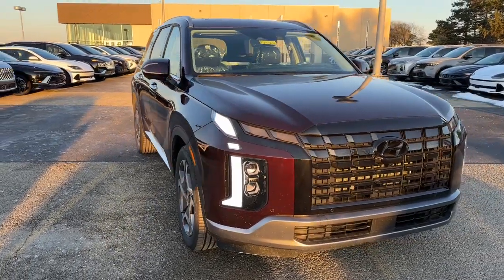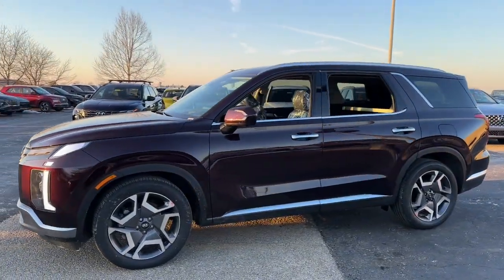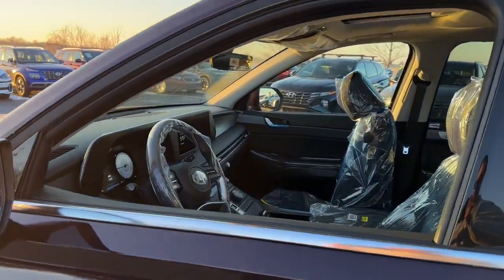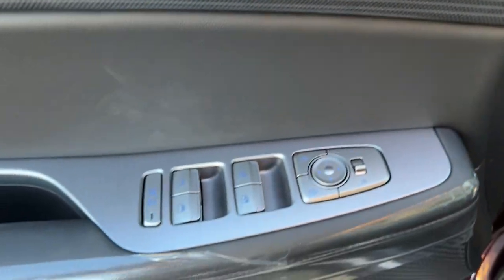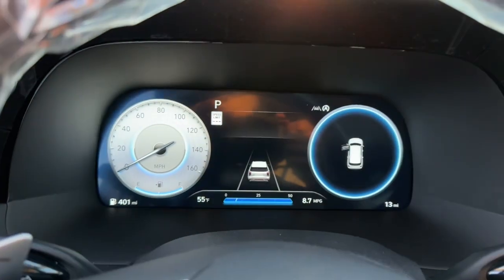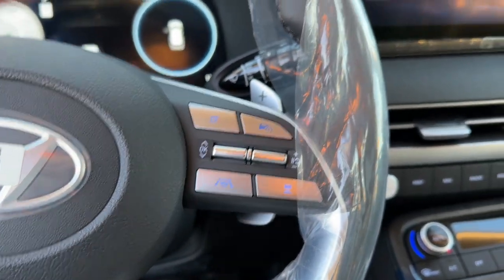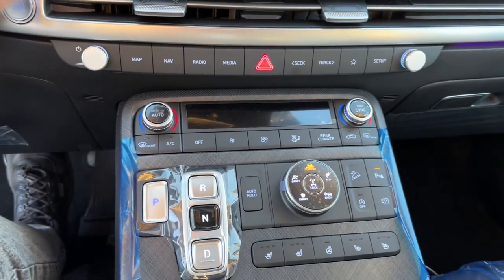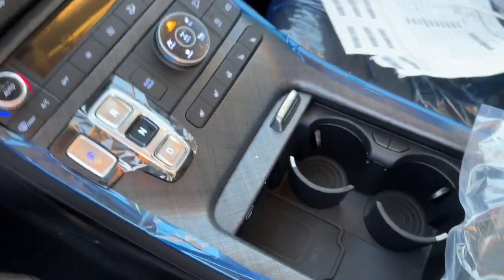2024 Hyundai Palisade Dayton, Vandalia, Middletown, Beavercreek, Englewood P24362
Sierra Burgundy New 2024 Hyundai Palisade Limited available in Vandalia, Ohio at Joseph Airport Hyundai. Servicing the Dayton, Vandalia, Middletown, Beavercreek & Englewood, OH area.

Sierra Burgundy 2024 Hyundai Palisade Limited AWD 8-Speed Automatic with SHIFTRONIC V6 2024 Hyundai Palisade in Sierra Burgundy with Black interior.brbrRecent Arrival!brbrbr*LIFETIME WARRANTY* At Joseph Airport Hyundai we are so confident in our pre-owned vehicles we guarantee them FOR LIFE! NO tricks NO gimmicks NO crazy maintenance schedules just a lifetime of worry free ownership. Come to Joseph Airport Hyundai today and experience the YES PLAN CERTIFICATION! We say YES: YES to a warranty as long as you own the car YES to Ease of Doing Service and YES to the Ease of doing business!